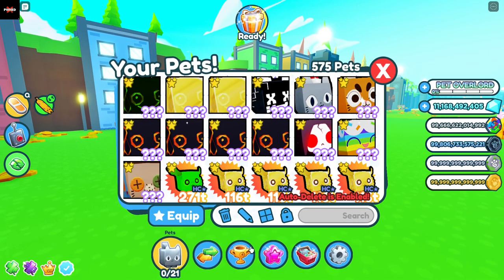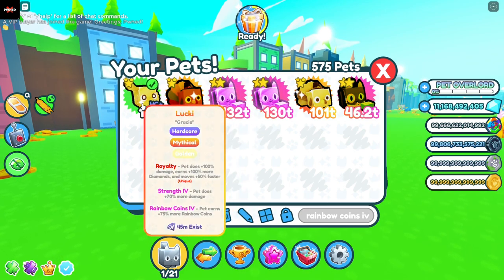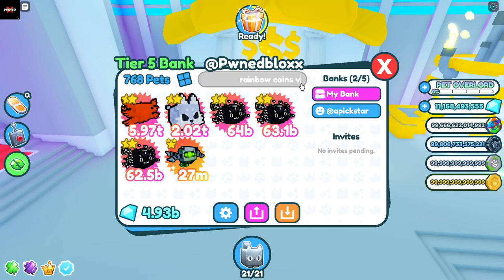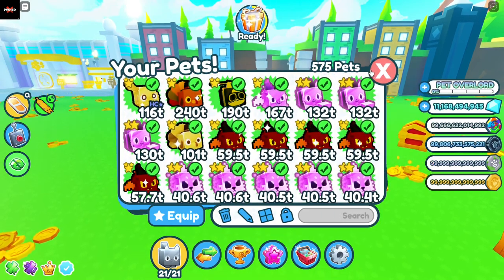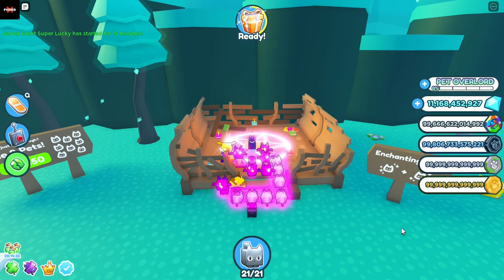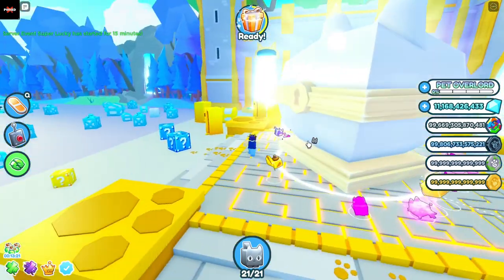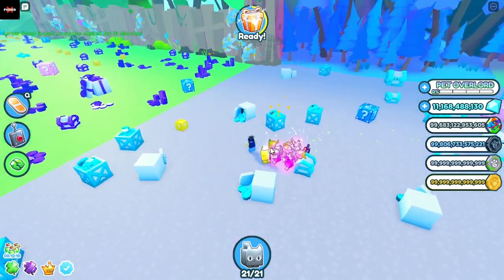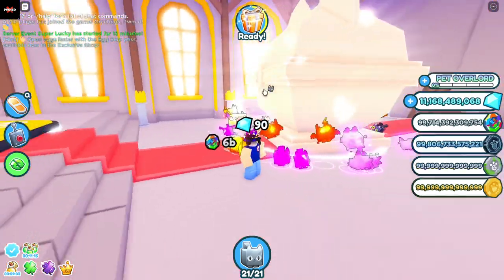💲 How To Get MAX COIN MULTIPLIER For FAST COINS In PET SIM X! (GOOD METHOD) | Roblox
Wassup Everyone!
In This Video I Show The Best Method For Max Coins In Pet Simulator X! This Is An Insanely Good Method You Don't Want To Miss!